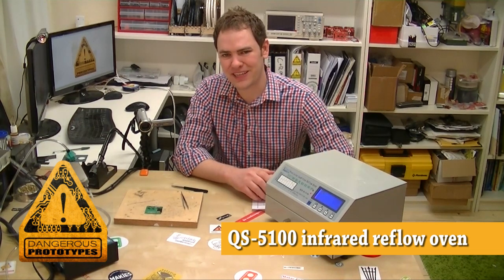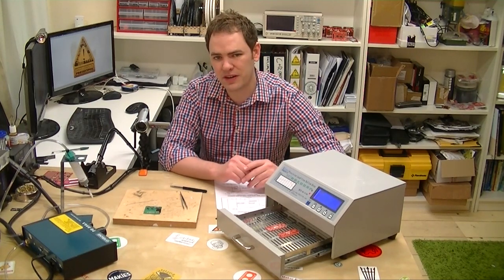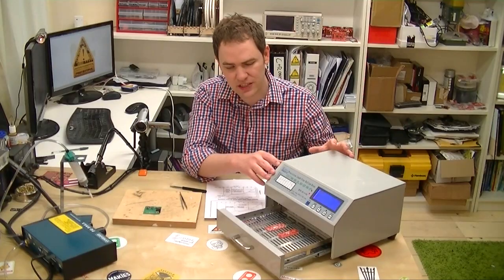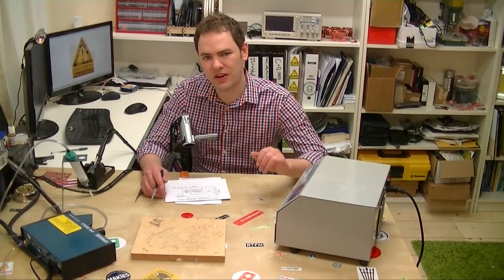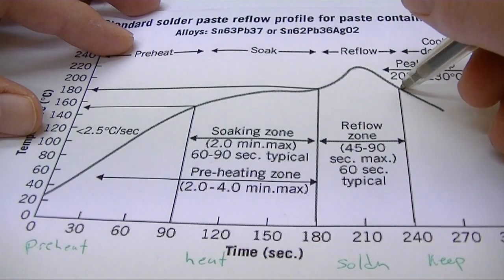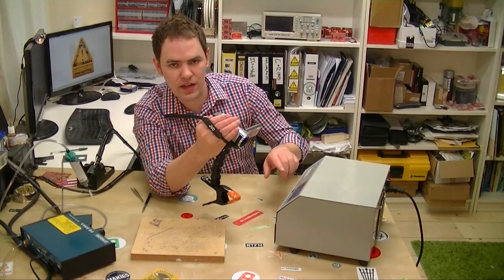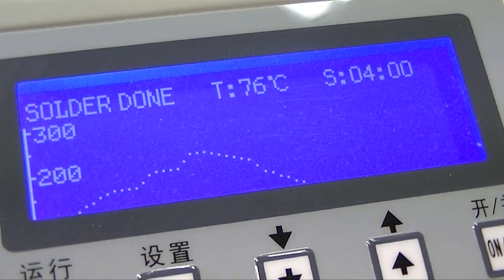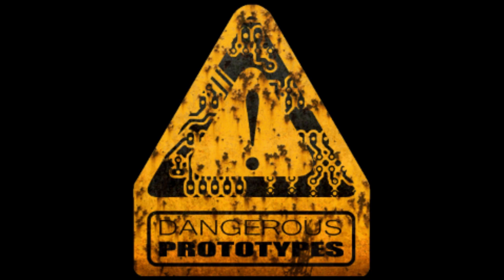Infrared reflow oven Qinsi QS-5100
Infrared reflow oven for soldering components to PCBs. See it in action. Scored in Shenzhen China. Qinsi QS-5100